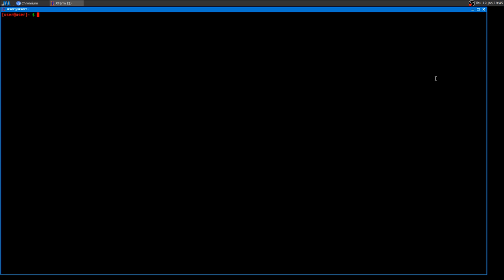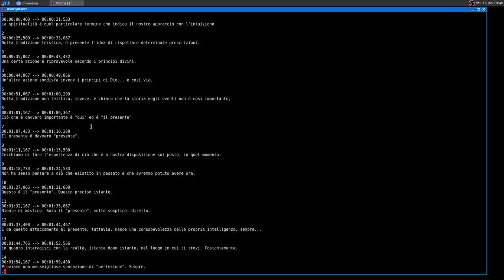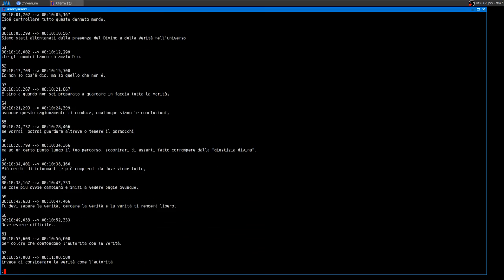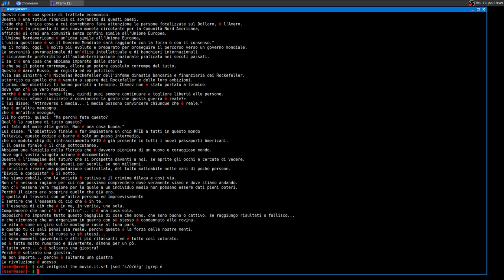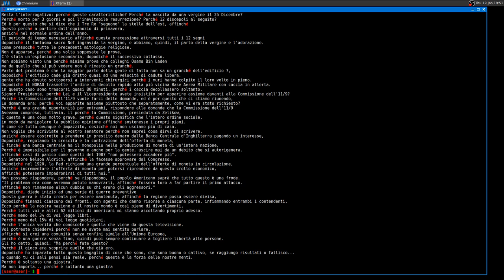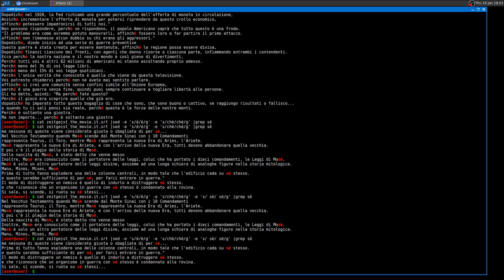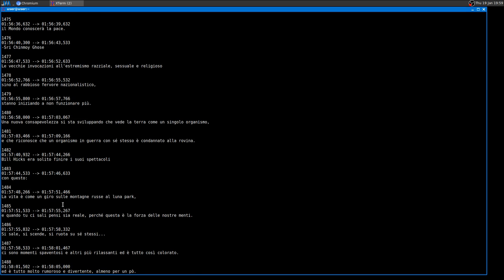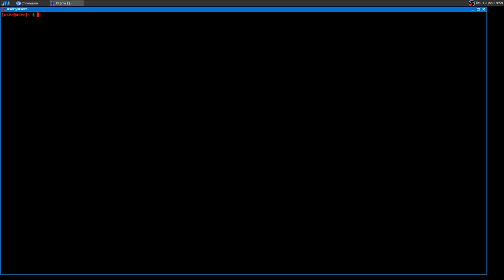SED ·· easily modify a file by replacing its characters (very useful for subtitles, books, texts)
16GB Ram DDR3-1600 cl9
ASRock Fatal1ty p67 Performance
Shitty HDD